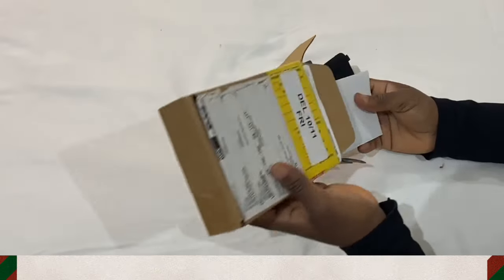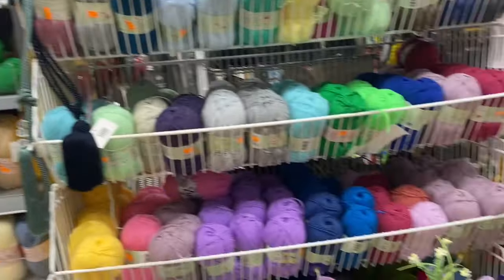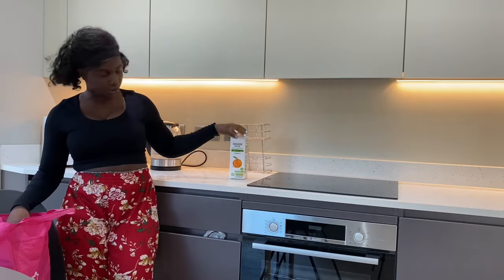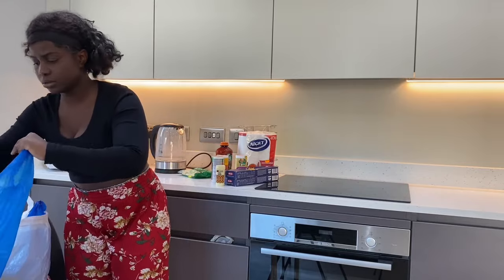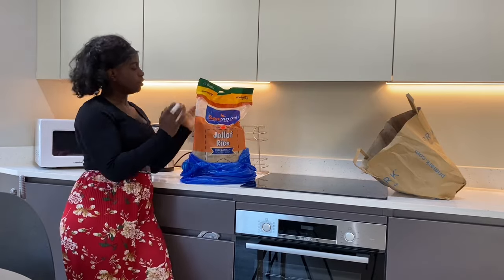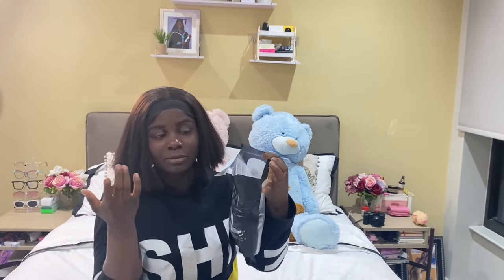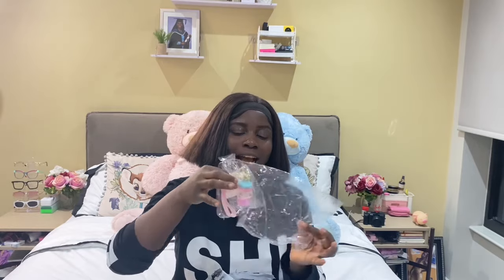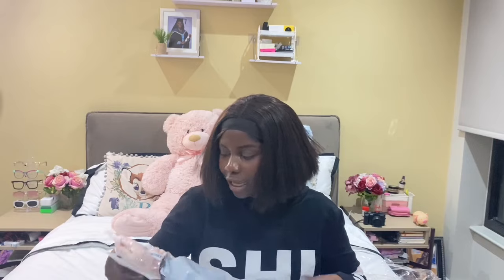MOVING VLOG 02 | Settling in, Apartment shopping | ANA LUISA JEWELRY | Shein haul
Hey my lovely people

ANA LUISA JEWELLERY
The perfect jewelry gift awaits!
In today's video, I and my sister decided to go get some stuff for the new apartment and I did a little haul of the items we got alongside, our shein passel came after waiting for two weeks, enjoy the video, and don't forget to like, comment and subscribe and also don't forget to check out Ana Luisa jewelry by clicking on the link